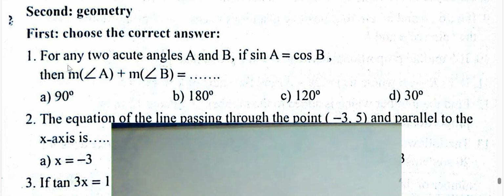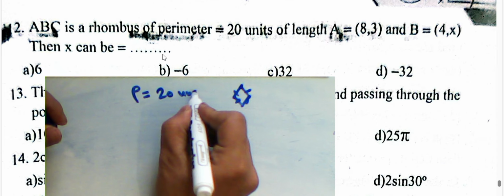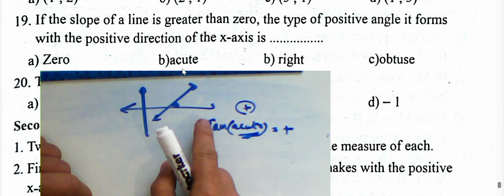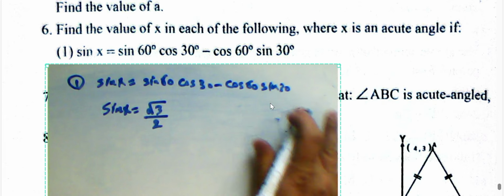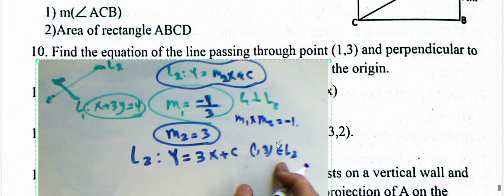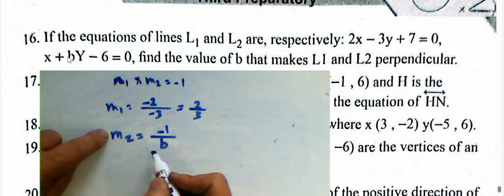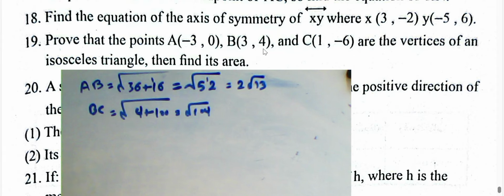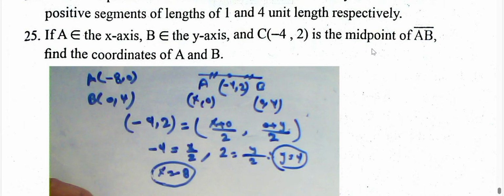🔥 ماث ثالثة إعدادي | مراجعة هندسة📘 حل تقييمات كتاب المدرسة خطوة بخطوة Math prep 3👍 geometric 🔴🔵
🔥 ماث ثالثة إعدادي | مراجعة هندسة📘 حل تقييمات كتاب المدرسة خطوة بخطوة Math prep 3👍 geometric 🔴🔵🔥 ماث ثالثة إعدادي | مراجعة هندسة
📘 حل تقييمات كتاب المدرسة خطوة بخطوة🔥 ماث ثالثة إعدادي | مراجعة هندسة
📘 حل تقييمات كتاب المدرسة خطوة بخطوةتمام 👍
ده محتوى جاهز بالعربي لصياغة فيديو ماث ثالثة إعدادي – حل تقييمات كتاب المدرسة – مراجعة عامة للمنهج (جبر وهندسة):
🎯 عنوان الفيديو
🔥 ماث ثالثة إعدادي | حل تقييمات كتاب المدرسة
📘 مراجعة عامة للمنهج (جبر – هندسة)
📝 وصف الفيديو
في هذا الفيديو نقدم حل تقييمات كتاب المدرسة لمادة ماث الصف الثالث الإعدادي
مع مراجعة عامة على منهج الجبر والهندسة خطوة بخطوة ⭐
✔️ حل أسئلة الكتاب المدرسي كاملة
✔️ تبسيط الأفكار الصعبة في الجبر والهندسة
✔️ تدريب عملي على أسئلة الامتحان
✔️ مناسب للمراجعة النهائية قبل الاختبارات
📌 قناة وسام الرياضيات
🔖 هاشتاجات
لو تحب، أقدر أصيغ لك النسخة بالإنجليزي (Math Grade 9 – Algebra & Geometry Review)
أو أجهز عنوان كليك بيت + صورة جذابة للفيديو 🎨✨تمام 👍
🎯 عنوان الفيديو
📝 وصف الفيديو
📌 قناة وسام الرياضيات
🔖 هاشتاجات
أو أجهز عنوان كليك بيت + صورة جذابة للفيديو 🎨✨🔥 ماث ثالثة إعدادي | مراجعة هندسة
📘 حل تقييمات كتاب المدرسة خطوة بخطوة